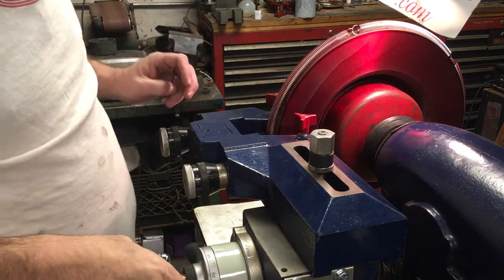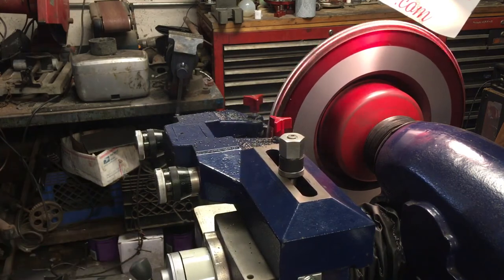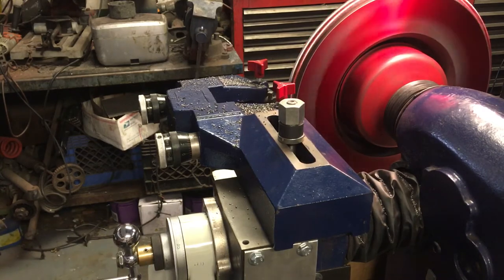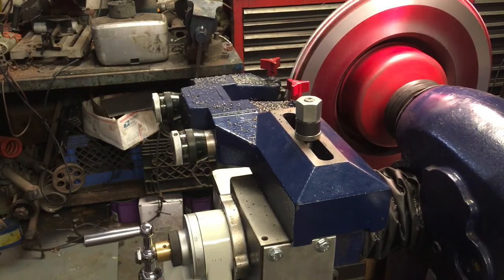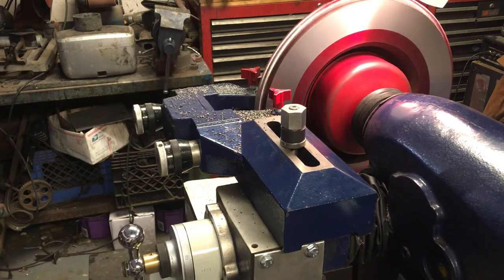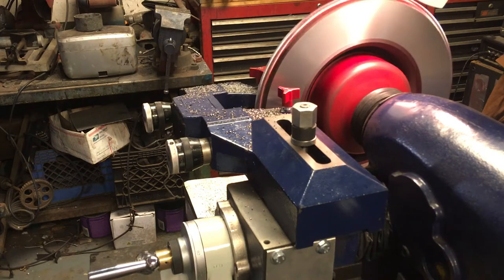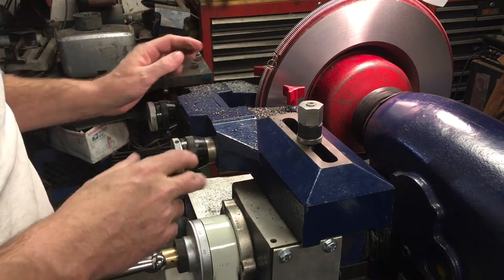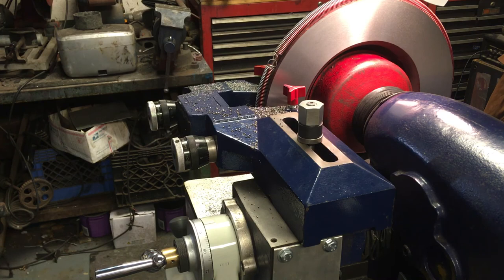Why upgrading a brake lathe is a good choice